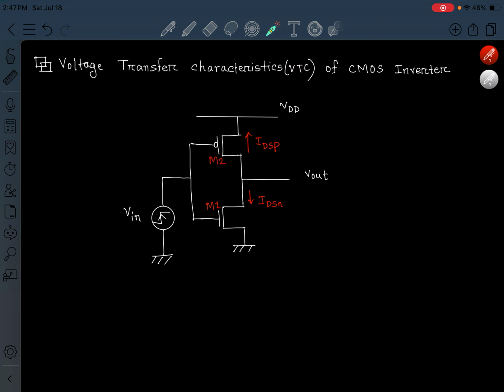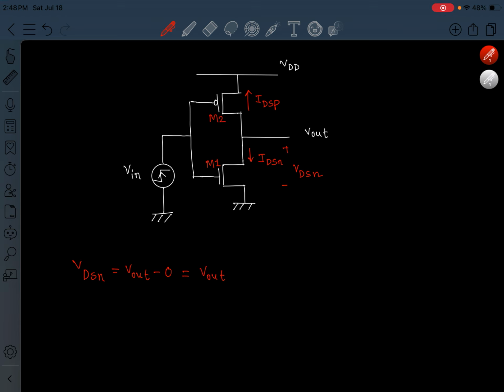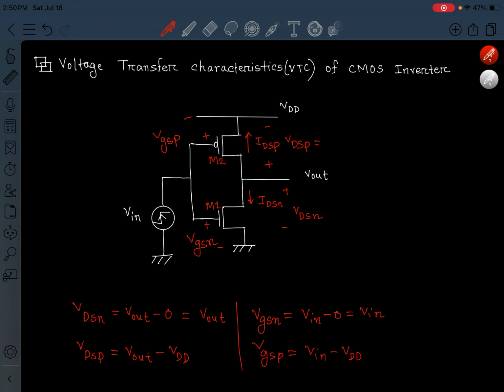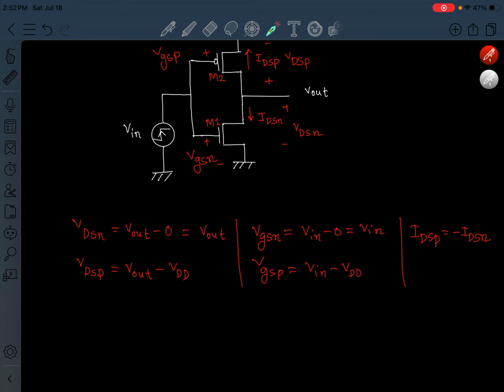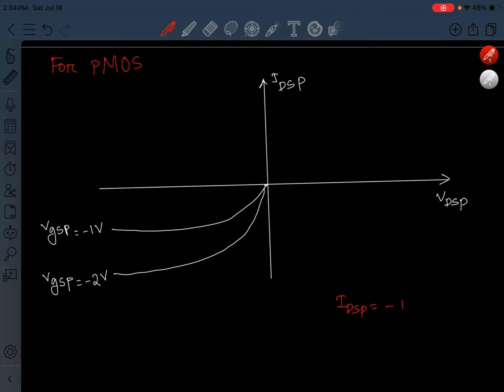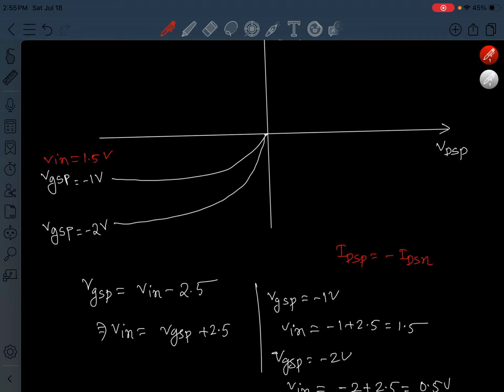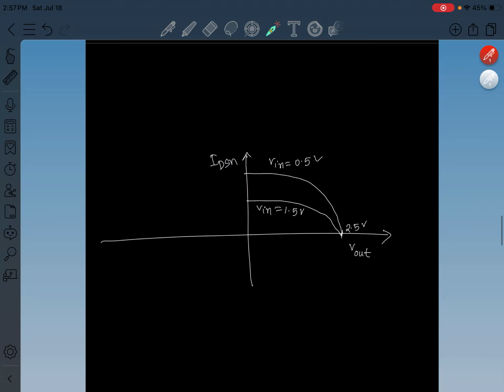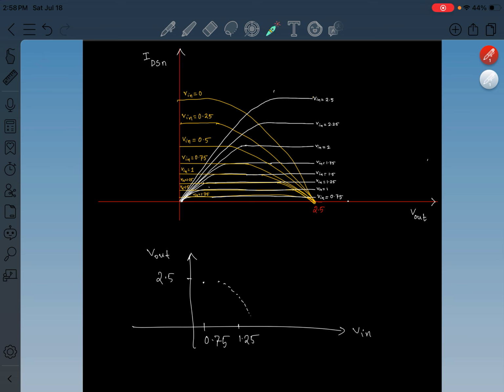Voltage Transfer Characteristics of CMOS inverter